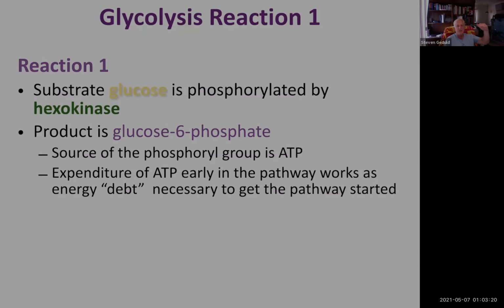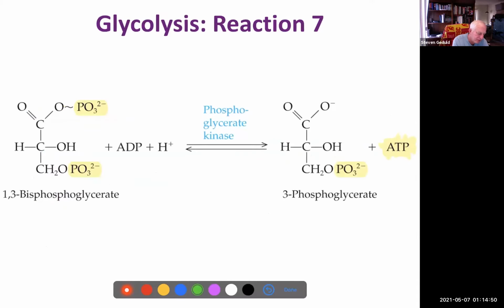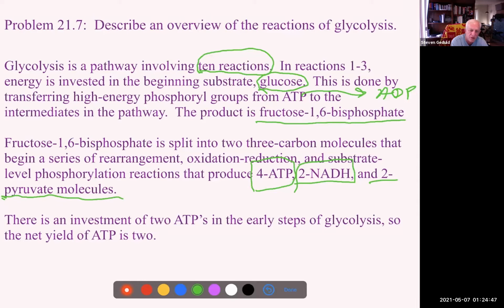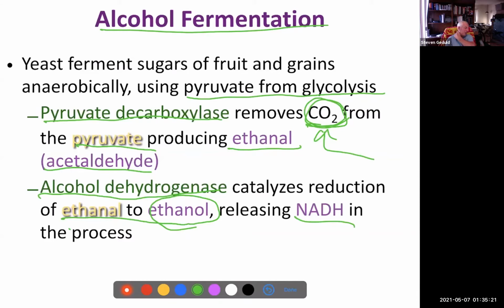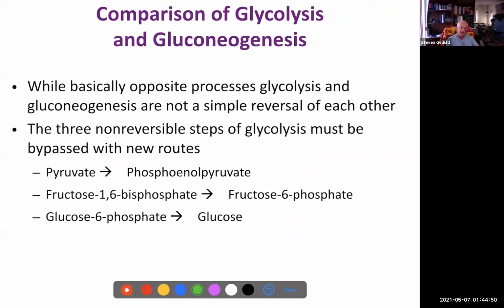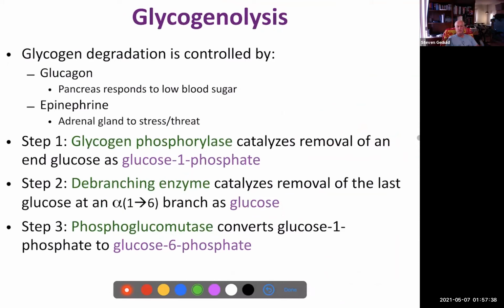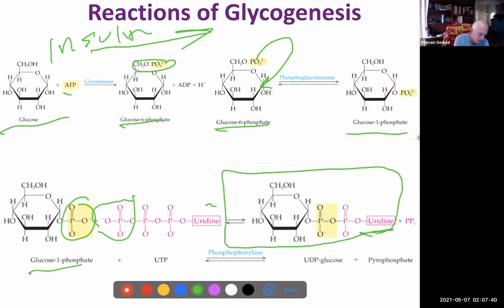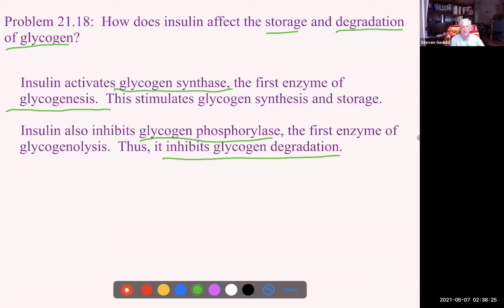Chapter 21 Part 2